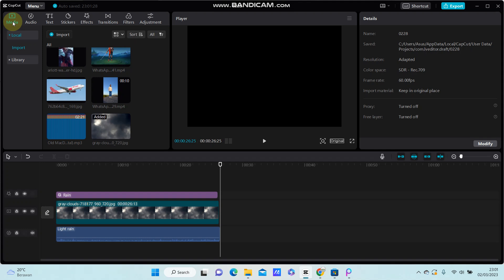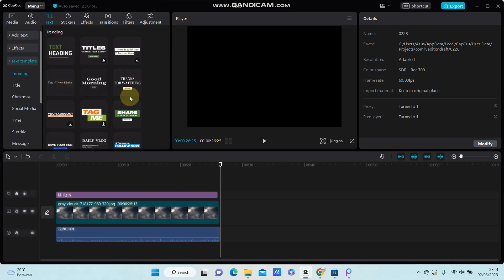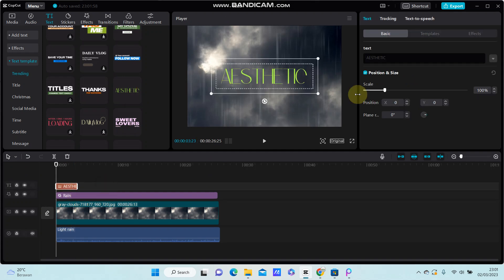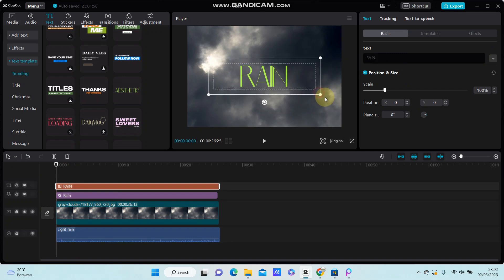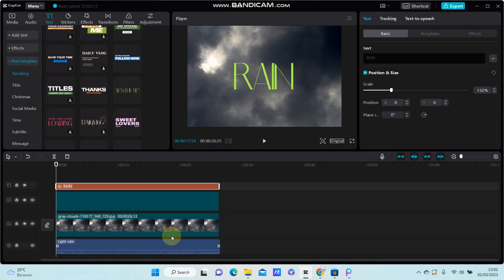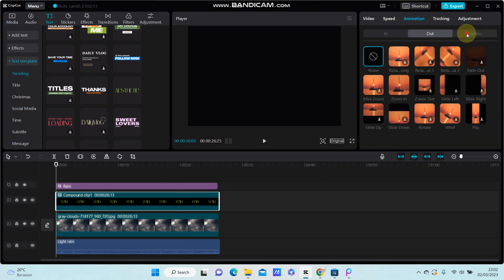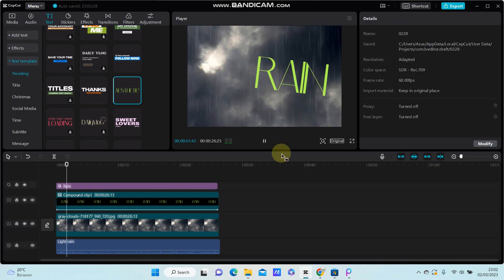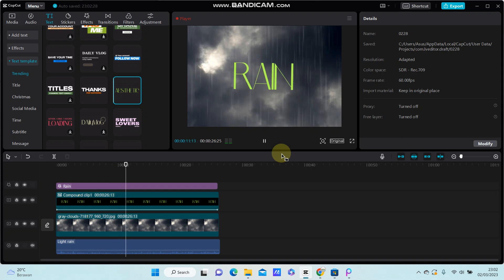How To Add Animation To Text Template On CapCut PC? NEW UPDATE MARCH 2023 | CapCut Tutorial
Want to Add Animation To Text Template On CapCut PC? Here's how you can do that.